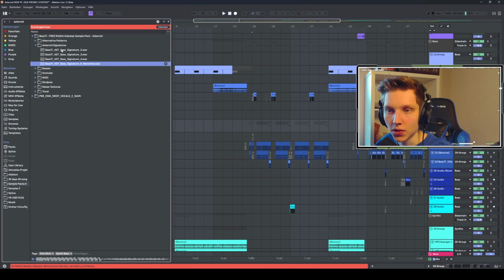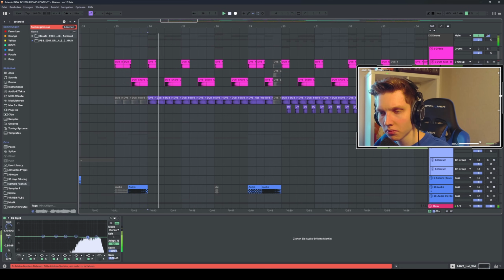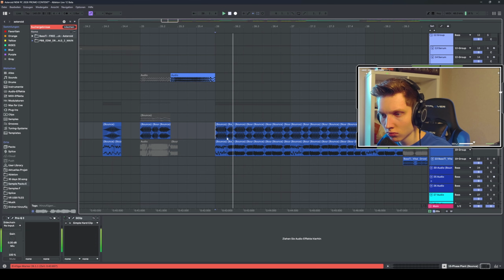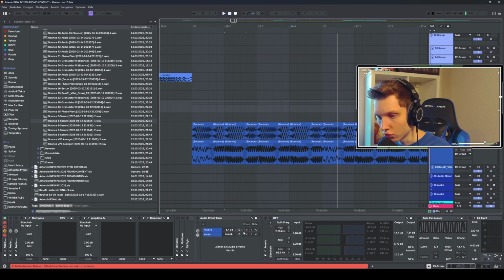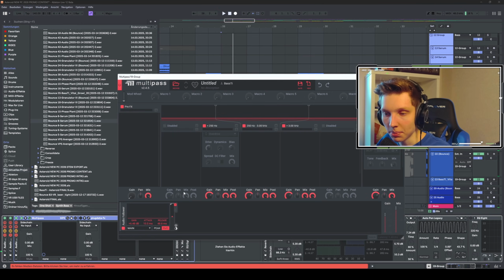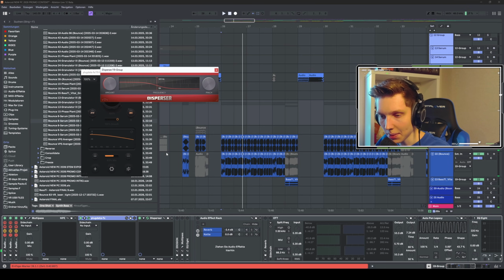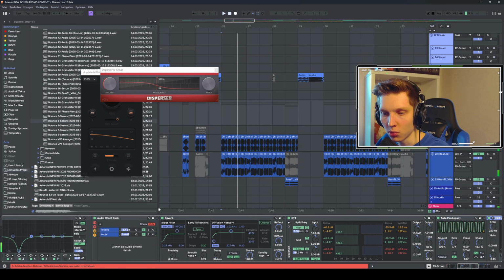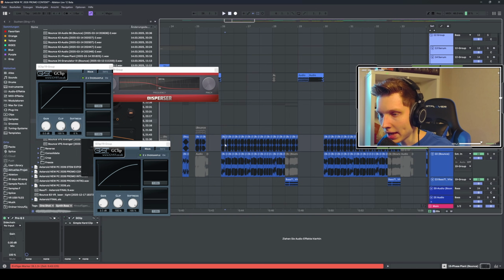This Riddim Processing Technique Is CRAZY in 2026 [Drop Breakdown]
00:00 - Intro
00:16 - FREE SAMPLE PACK (don't tell anyone)
01:01 - Drums
01:47 - Main Sound
03:58 - Post-Processing (method)
07:07 - Variations & Fills
08:57 - Background FX
09:46 - Outro & Final Result

Welcome to BassTi Music, your go-to music production place for helpful tutorials, plugin reviews and music releases in the bass music area including Dubstep, Tearout, Riddim, Drum & Bass, Color Bass and so much more. Learn step-by-step production techniques in Ableton Live 12 to gain new knowledge and experience what unique music production can offer with intense and effective sound design methods.